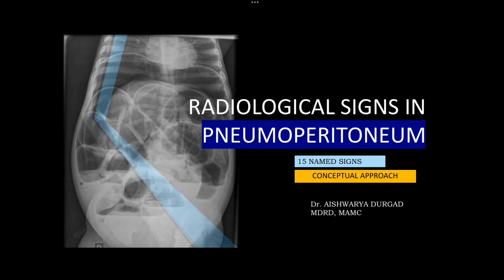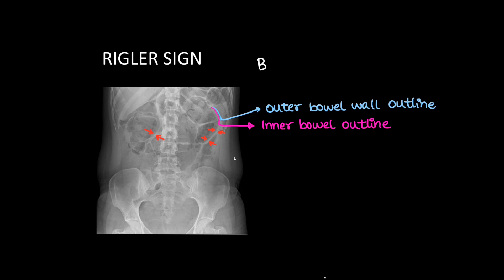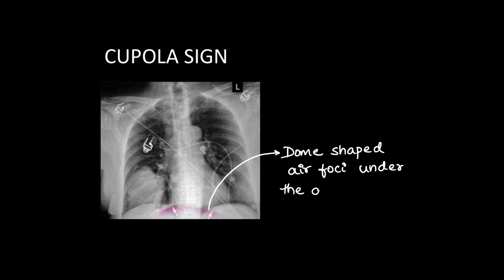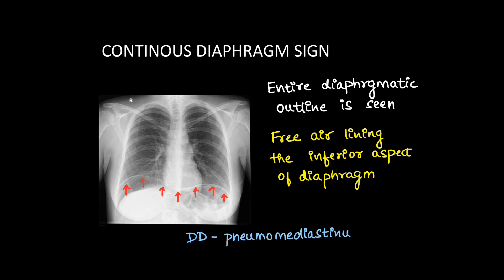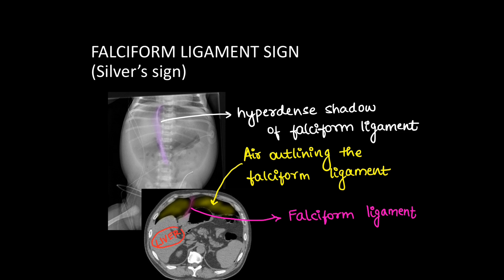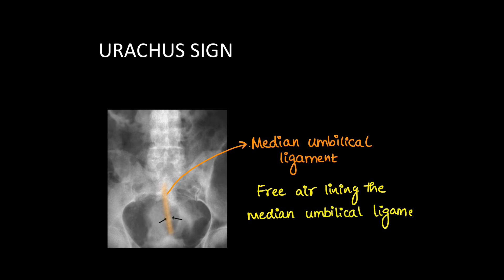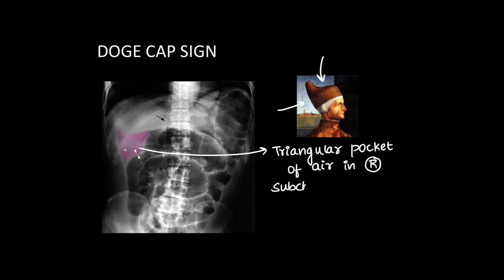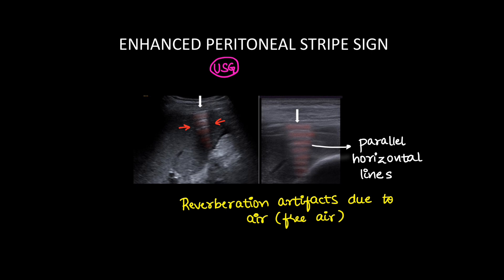Radiological signs in PNEUMOPERITONEUM l Conceptual discussion of 15 named signs l X-ray and USG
Welcome to our radiology teaching channel! In this video, we dive into the 15 key radiological signs of pneumoperitoneum—a critical condition often identified in abdominal imaging. We'll walk you through each sign, explaining their clinical significance, how to spot them on various imaging modalities like X-ray and CT, and tips for accurate diagnosis.

Whether you're a medical student, radiology resident, or practicing radiologist, this video is designed to enhance your diagnostic skills.

Key Topics Covered:

Overview of Pneumoperitoneum
Subdiaphragmatic Free Air
Rigler’s Sign
Football Sign
Falciform Ligament Sign